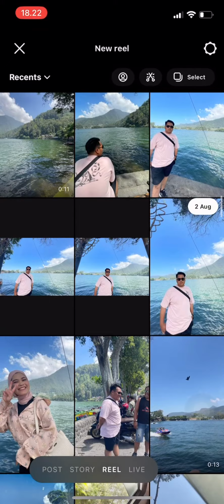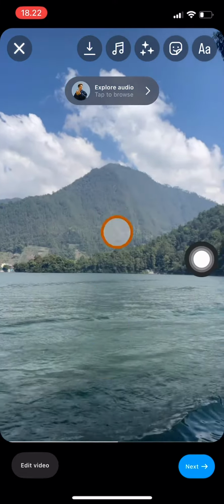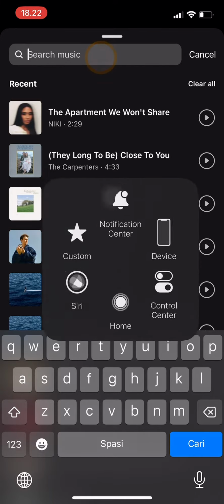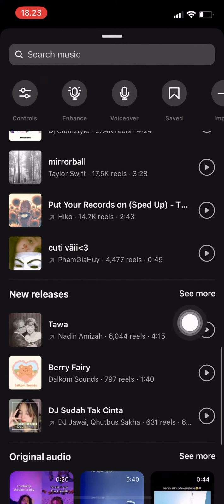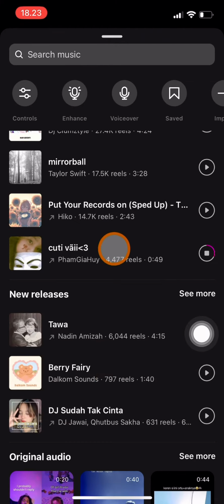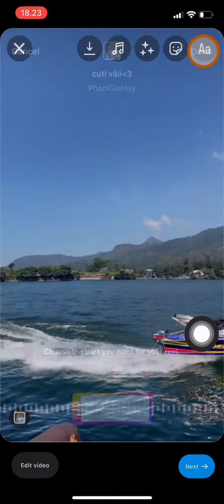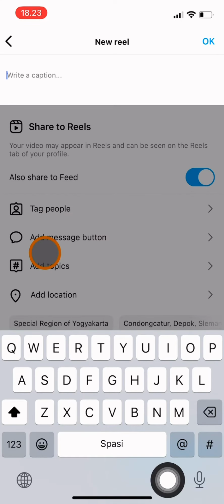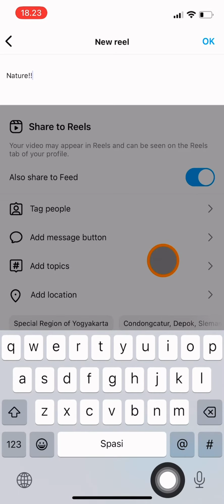How to Make Instagram Reels with Music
This video shows you step by step adding a music to your Instagram Reel. It’s easy and fun to create organic content in Instagram.